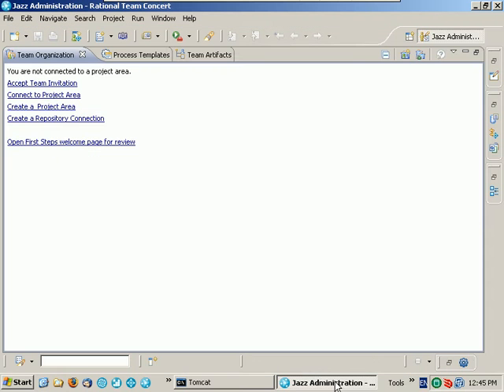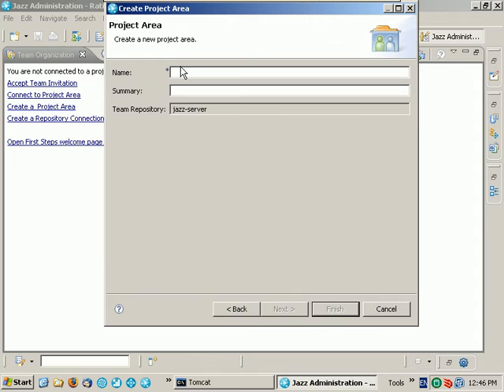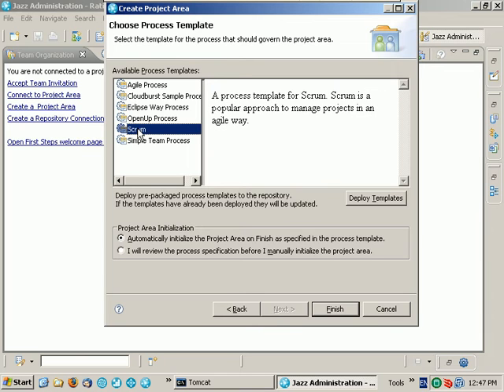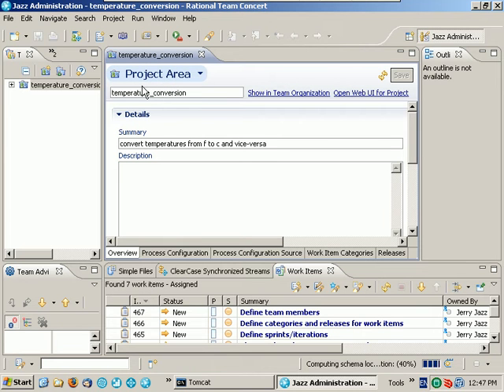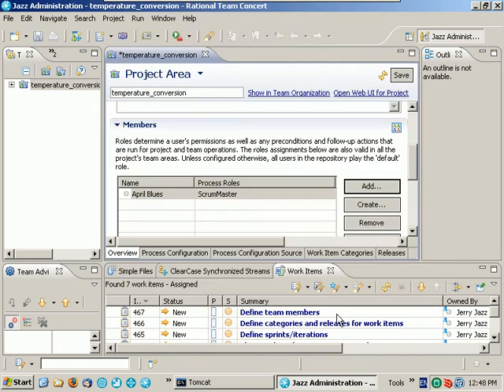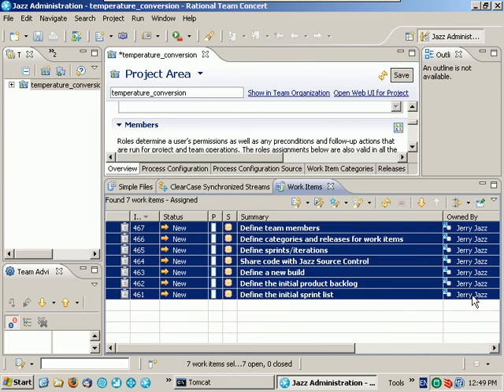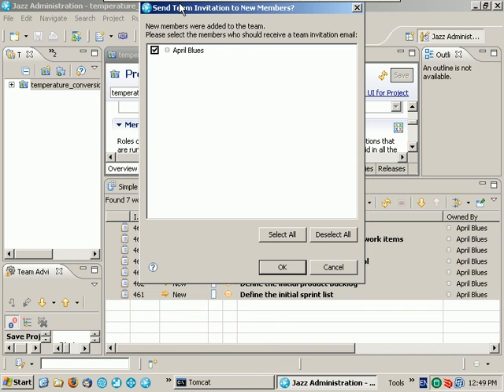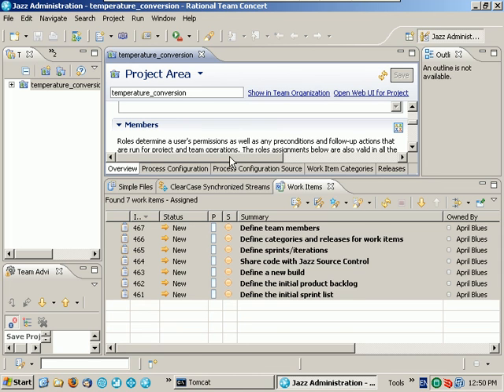Creating a Project Area - Part 1 - RTC Temperature Conversion Demo